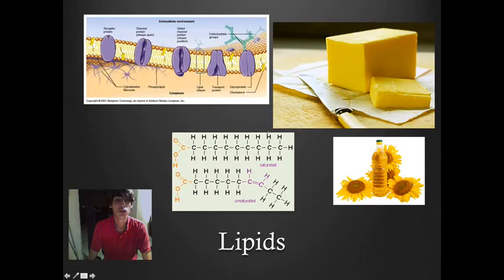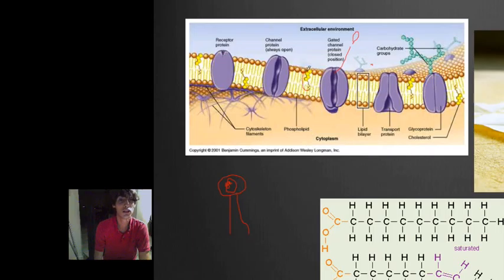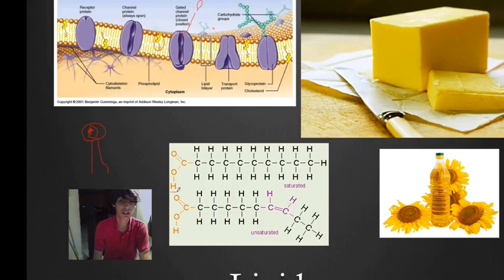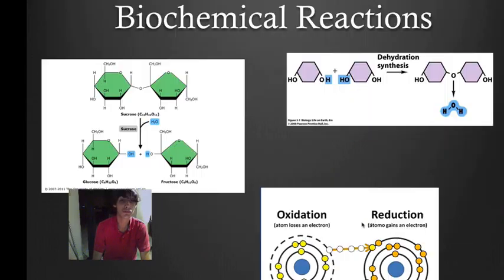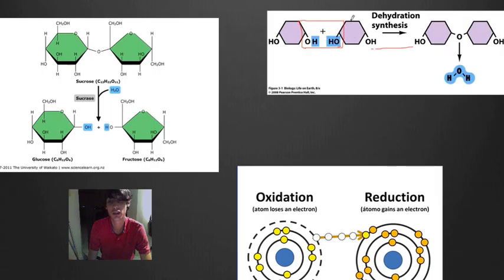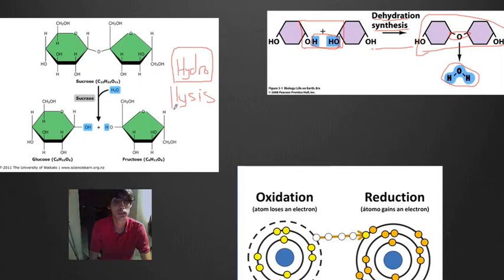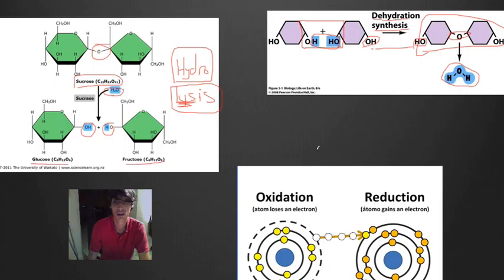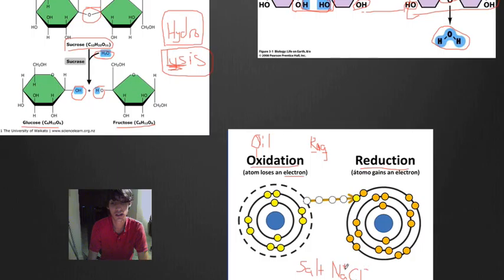Biochemistry Part 4